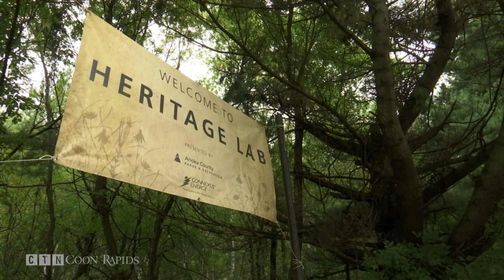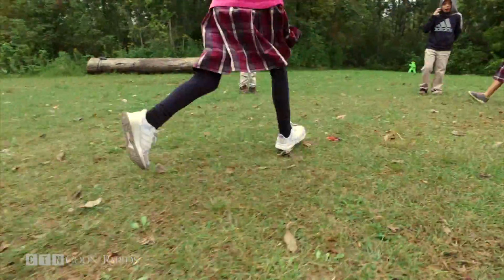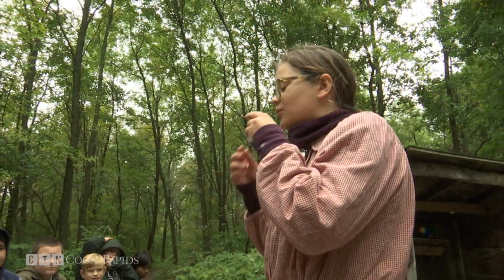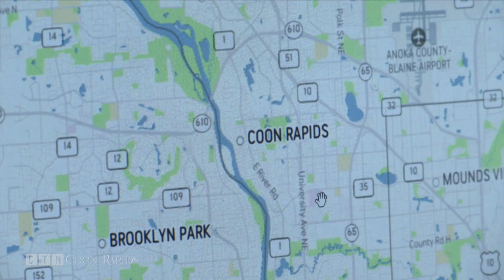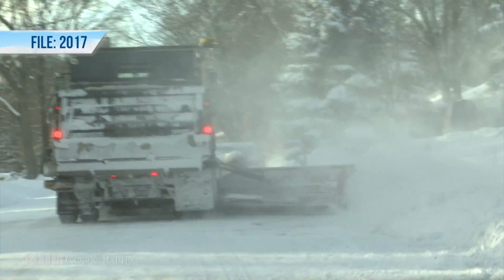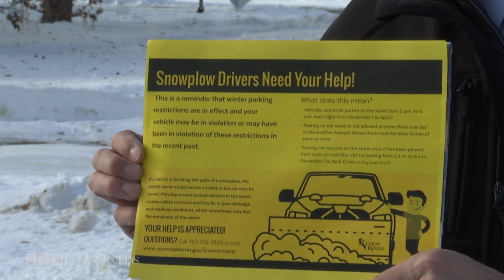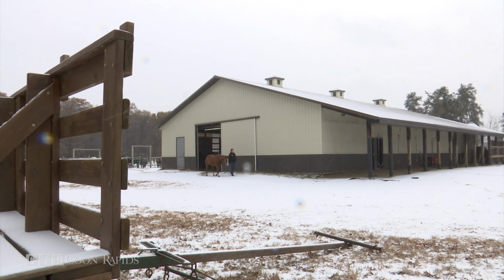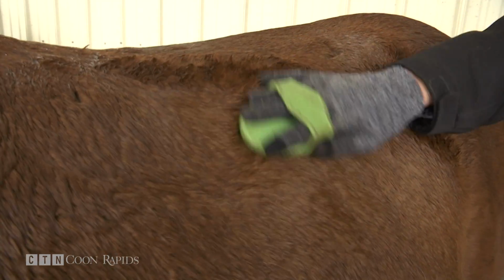The Mix - December 2019